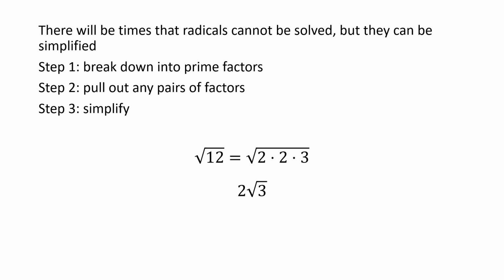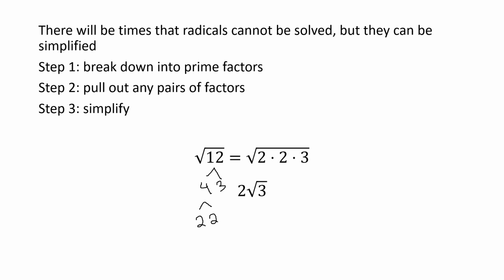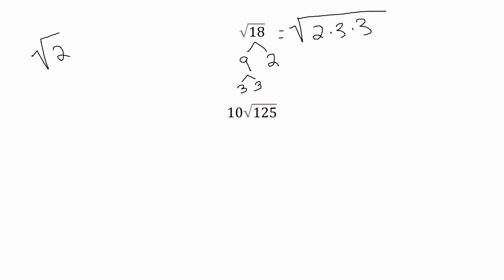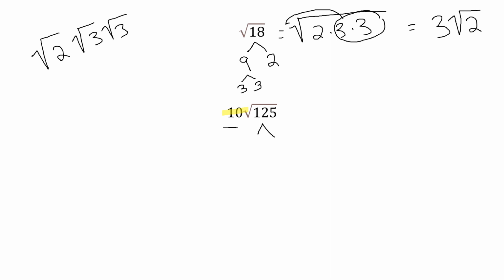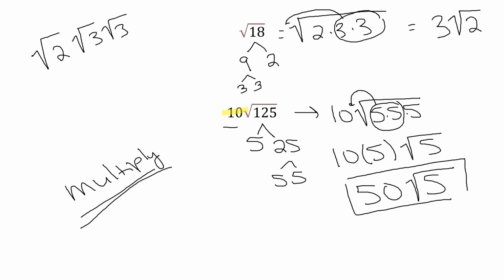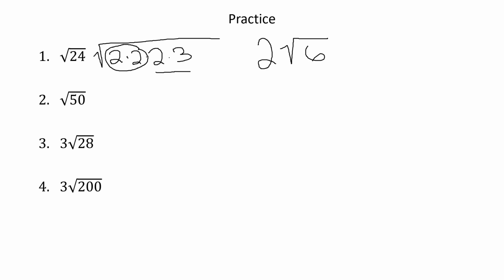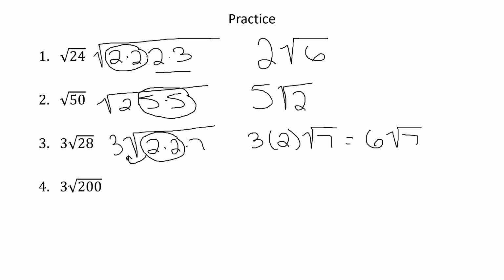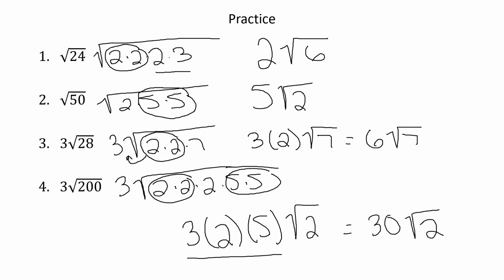Simplify Radicals 4B